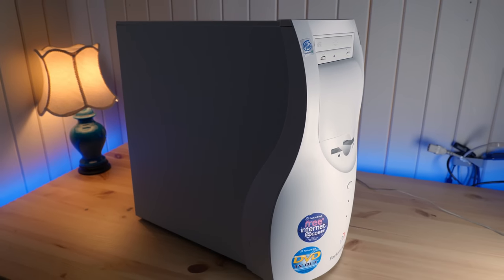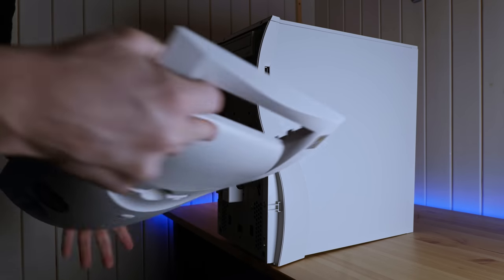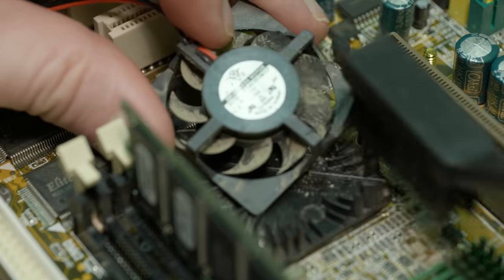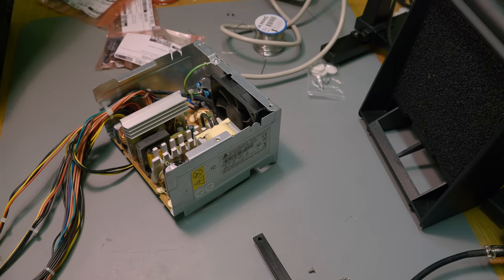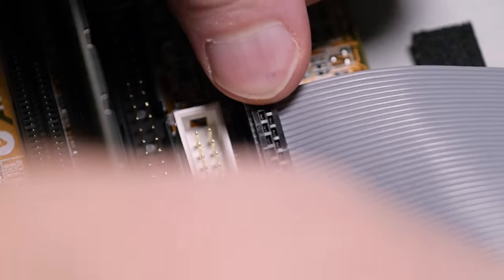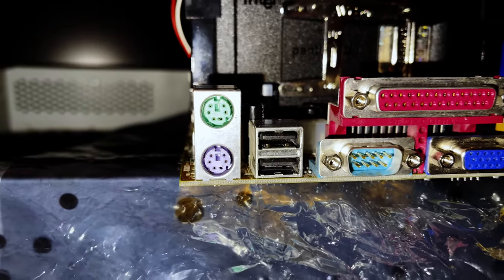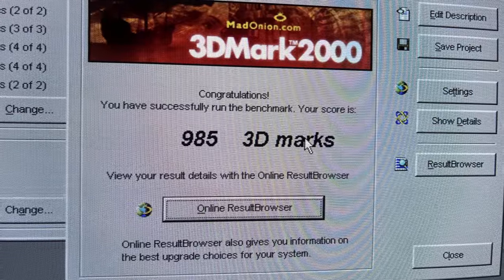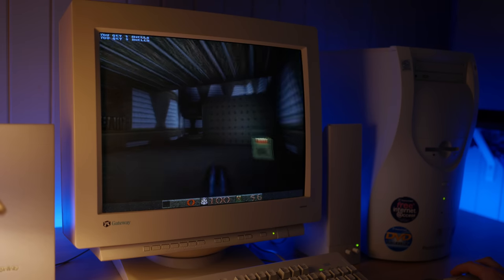Reviving a Packard Bell with onboard Voodoo 3!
Bringing an old gem with a rare Voodoo 3 motherboard back to life!

Chapters:
00:00 Intro
00:47 Case design
01:54 Inside the case
02:29 Disassembly
03:03 Repairs
05:35 Reassembly
06:15 Trouble
08:44 Conclusion